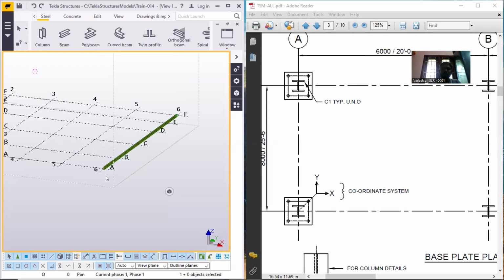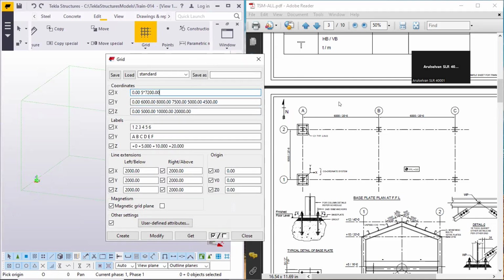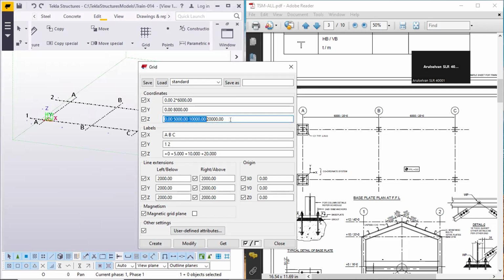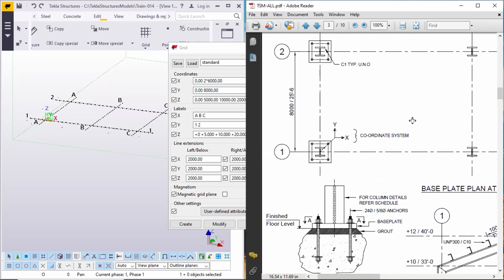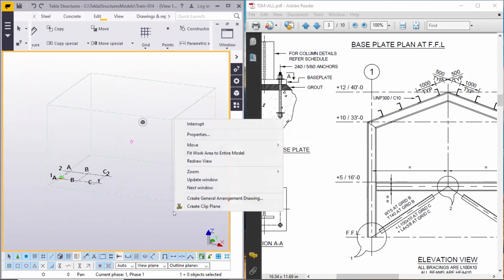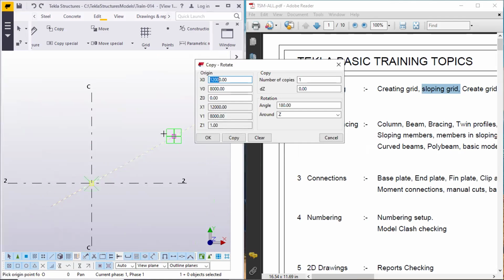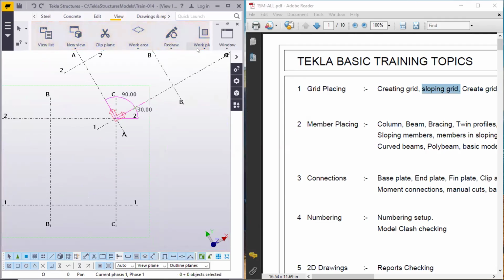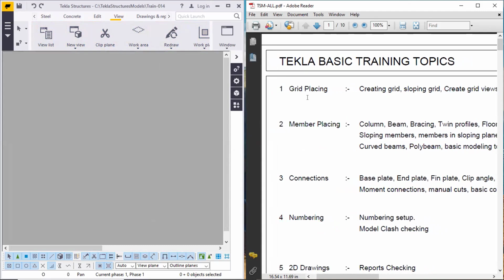002 GRID PLACING IN TEKLA